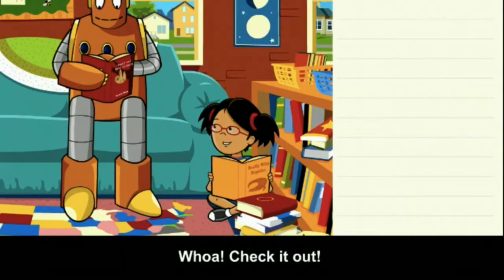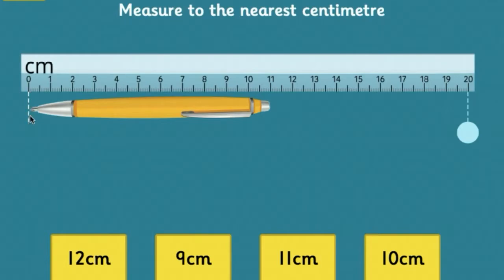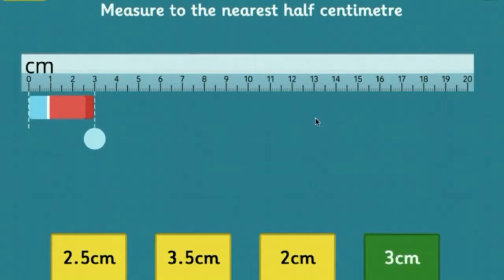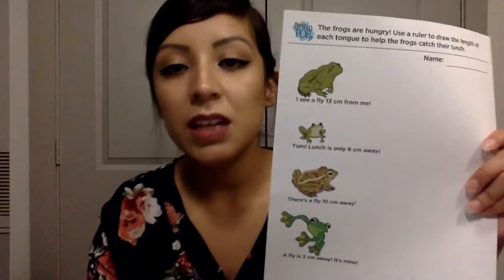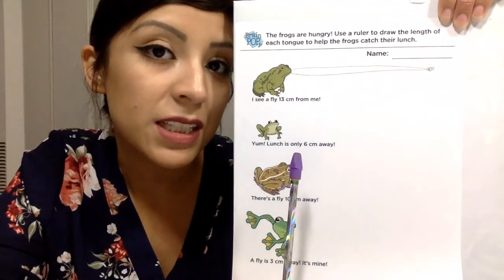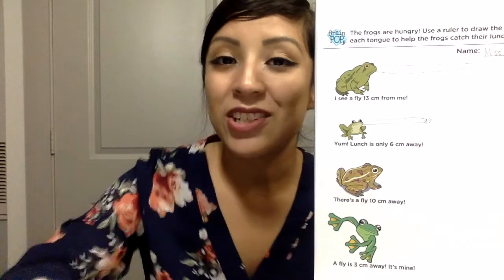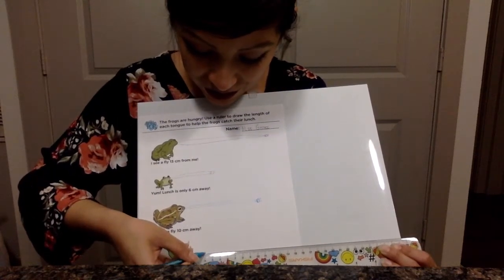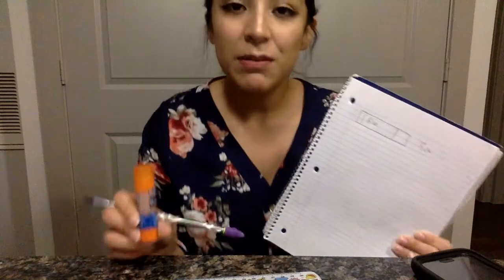Linear Measurement: Centimeters